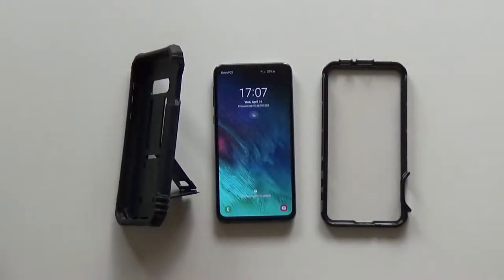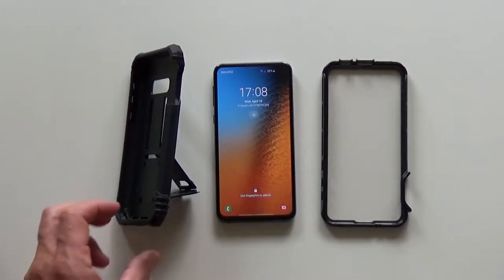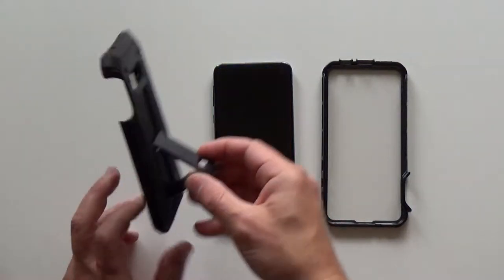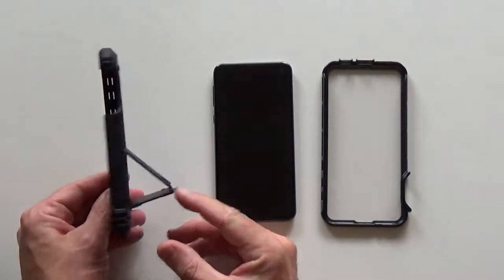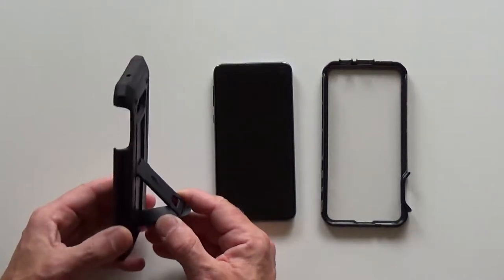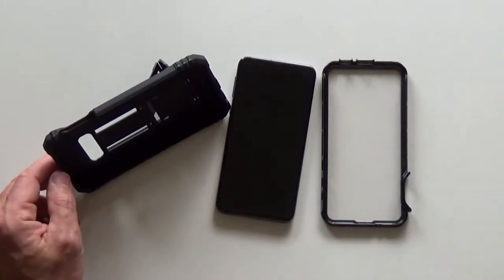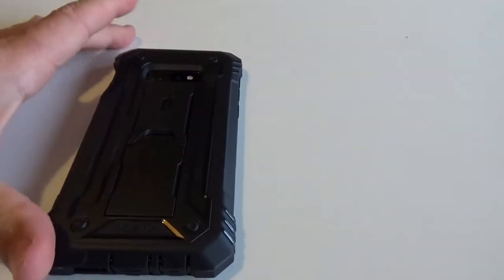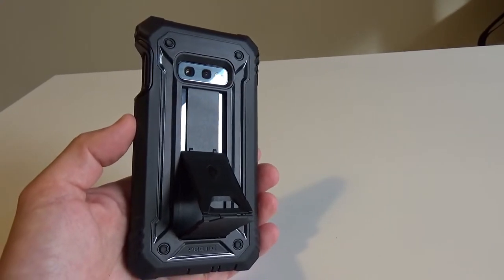Poetic REVOLUTION Case for Samsung Galaxy S10e with Kickstand